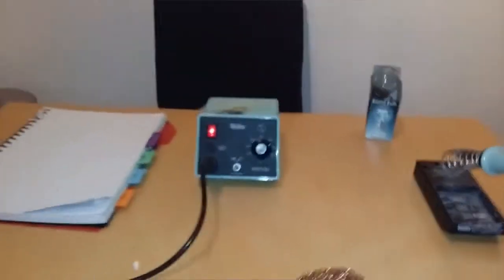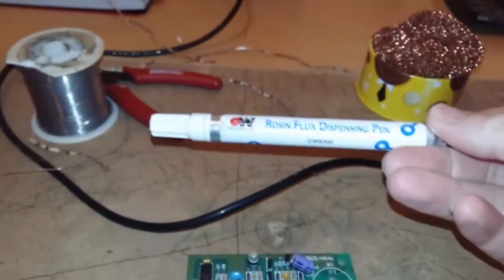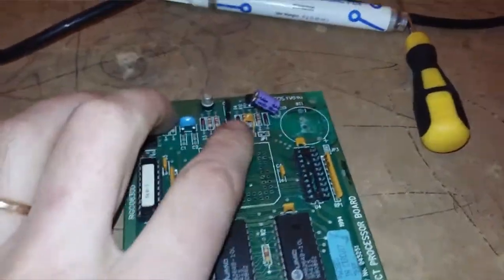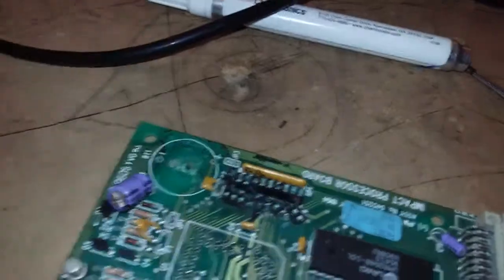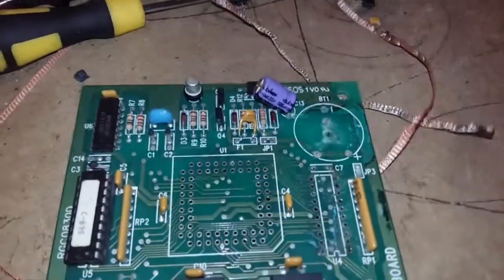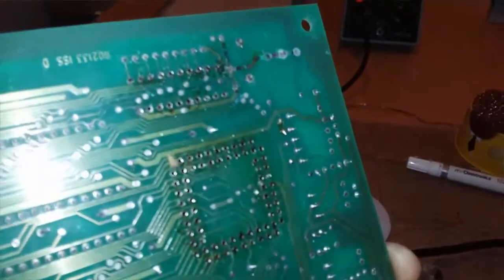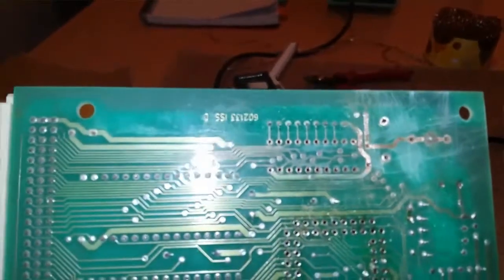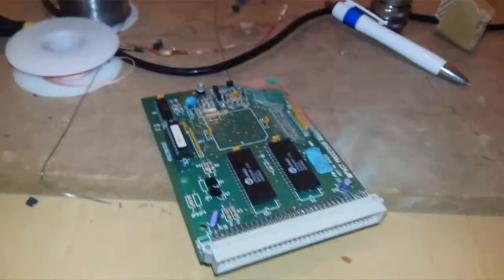JPM IMPACT CPU IN SURGERY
Had a few spare minutes so thought I would debunk some fears and dispell a myth or two about impact processors. These were prolific in the 90s thanks to the popularity of the vogue and electra machines but are rare now because so many have been destroyed by battery corrosion or failed repair attempts or entire machines being scrapped. Pity too because even a novice with patience can repair or restore these cards.